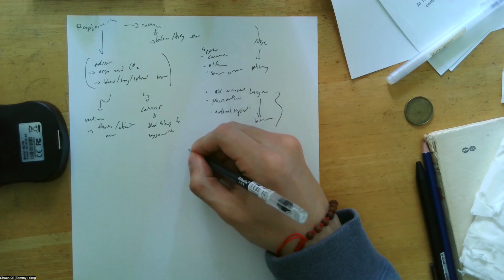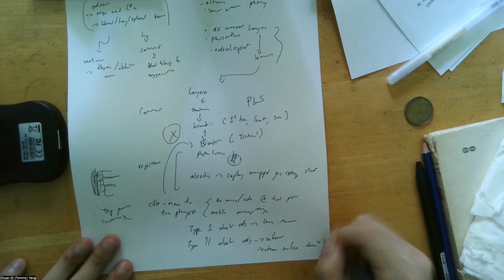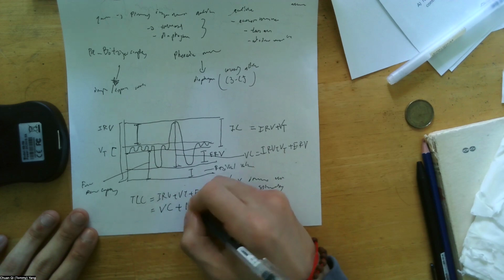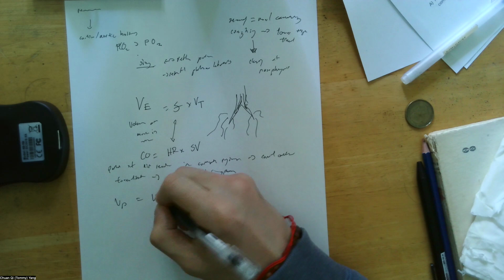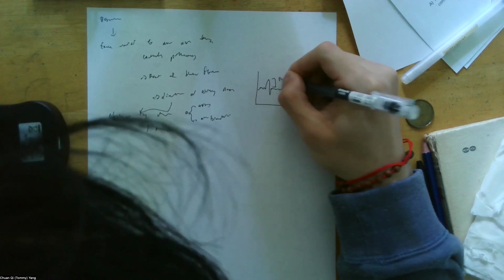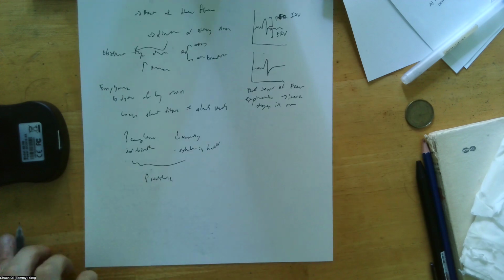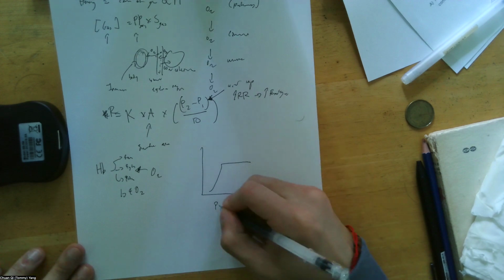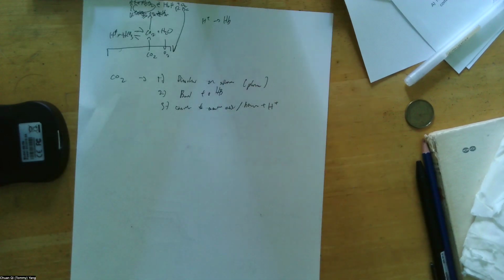Anatomy & Physiology: Respiratory System